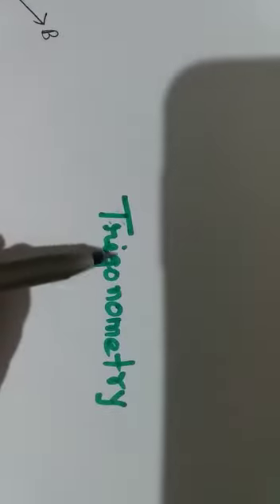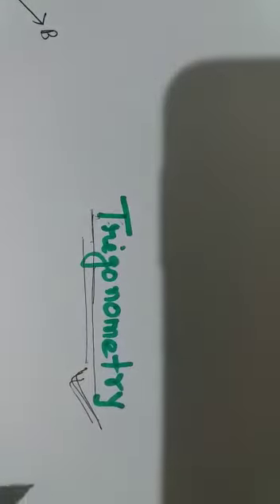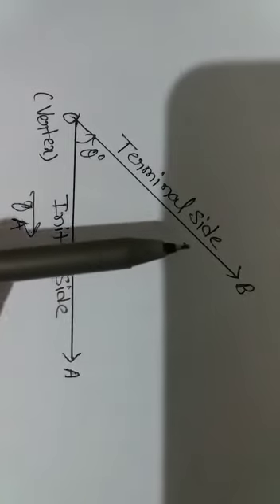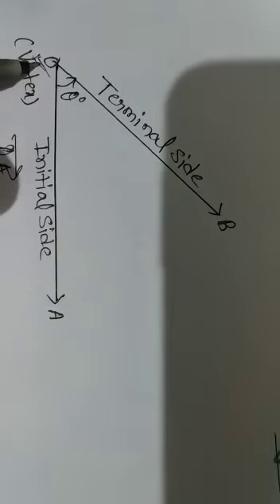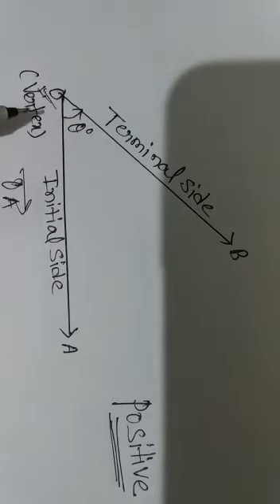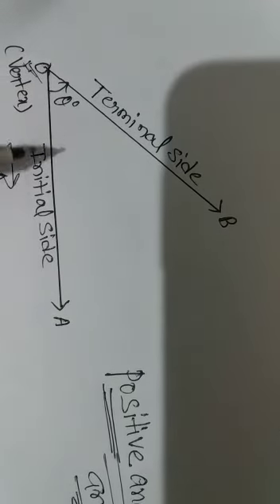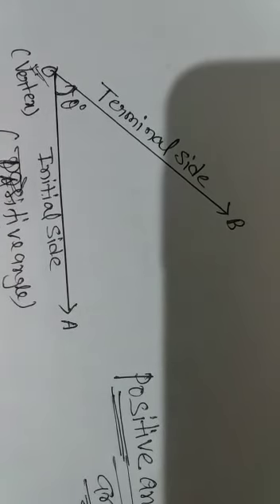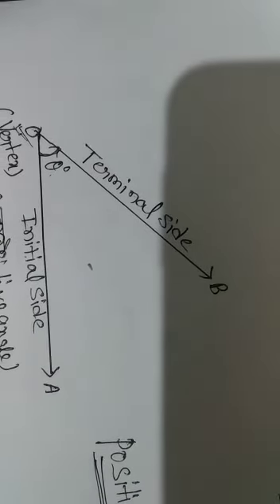CLASS-XI, MATH, CHAPTER-3, TRIGONOMETRIC FUNCTIONS ( PART-1,INTRODUCTION), BY- K. SINGH, 16.9.20.